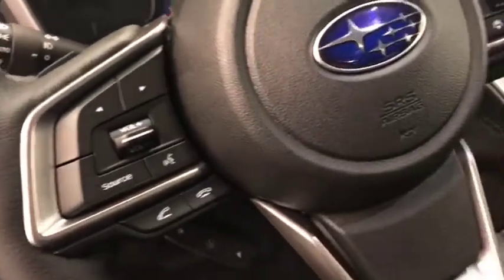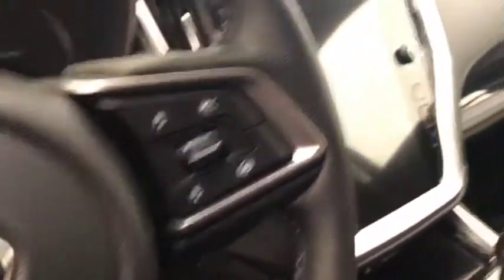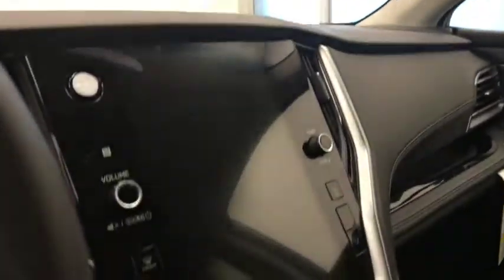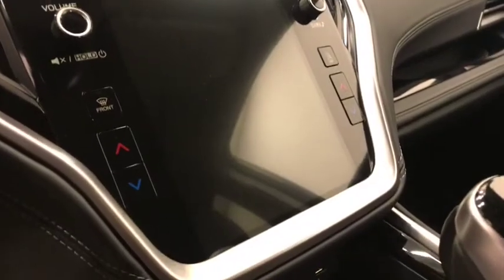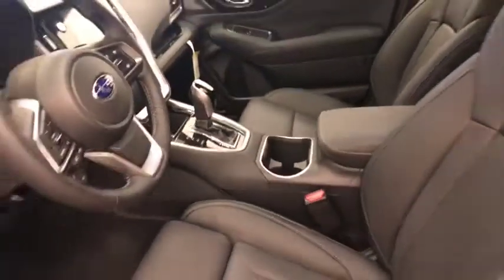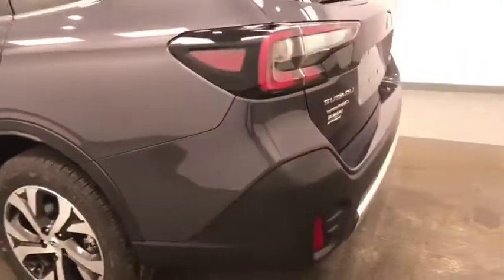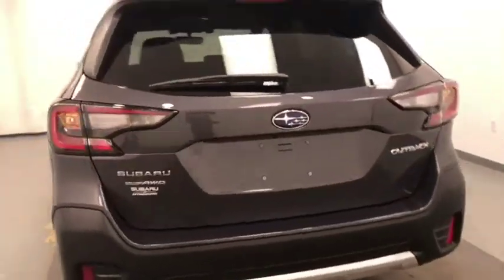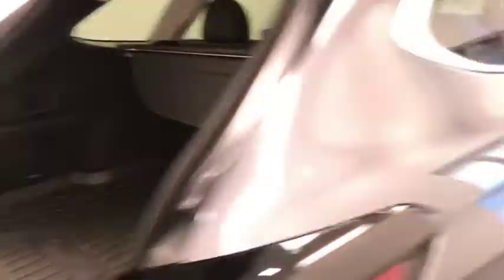2020 Subaru Outback Limited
213630